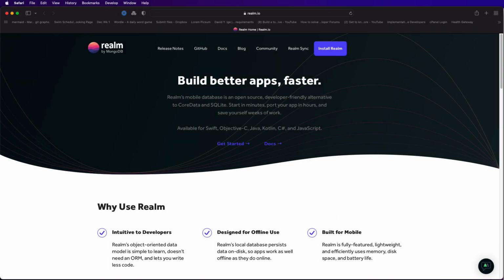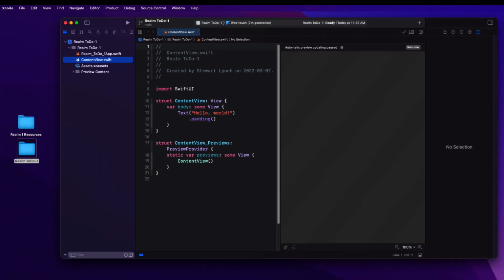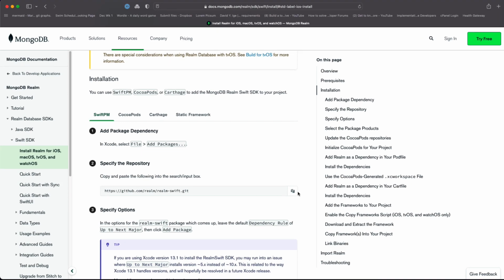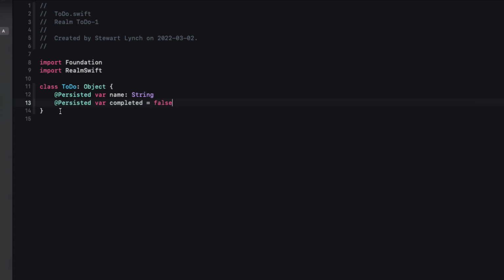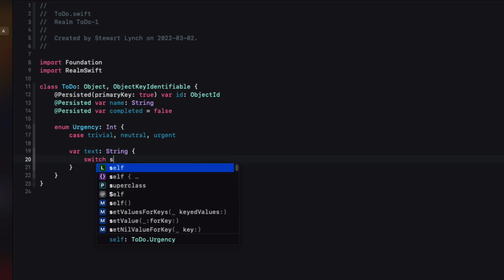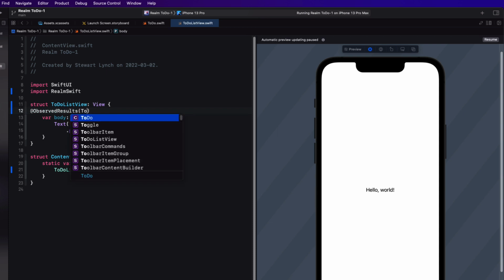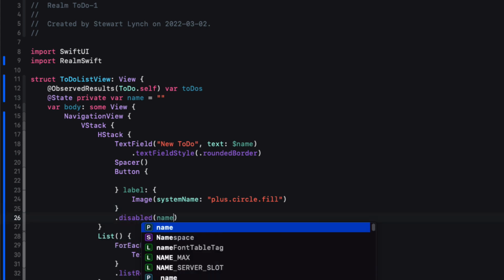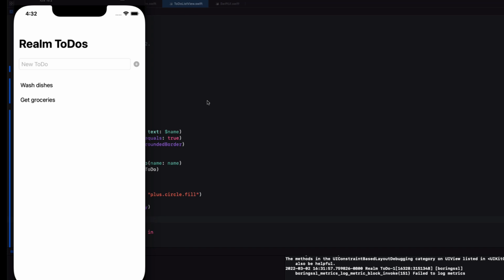Realm+SwiftUI-1: PropertyWrappers - Part 1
This is the first in a series of videos that I am doing, showcasing Realm for MongoDb.
For lack of a better description, you can thing of Realm as being a replacement for Core Data.
This is part 1 of a two part ToDo app where the focus is on Realm PropertyWrappers and ObservedResults.

Table of Contents:
0:00 Introduction
4:45 Create a new Application and add Resources
7:26 Install SDK
8:42 Create the Model
14:14 Design the Screen